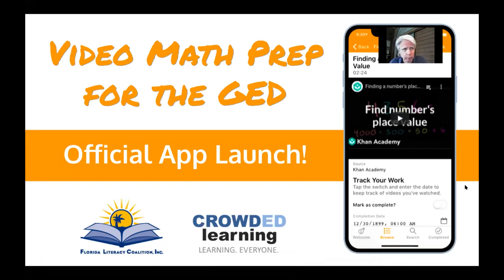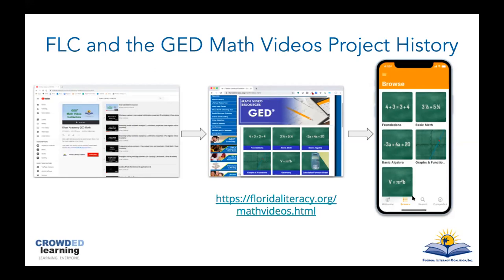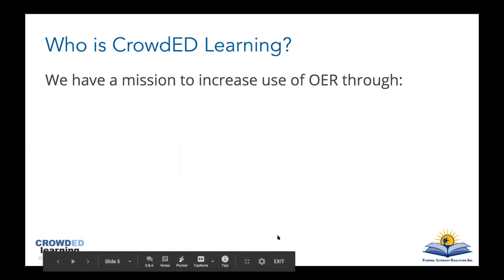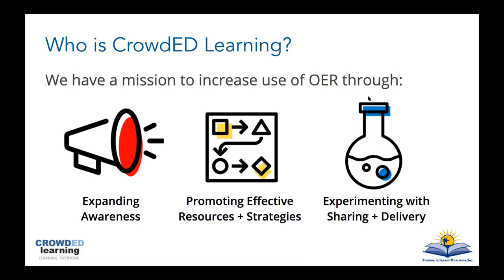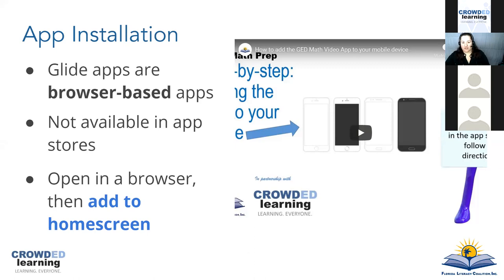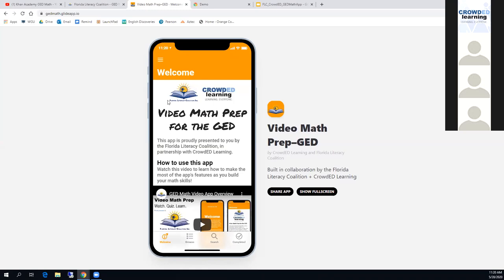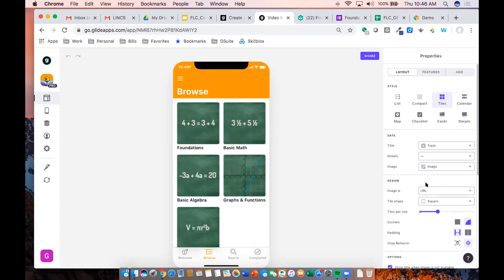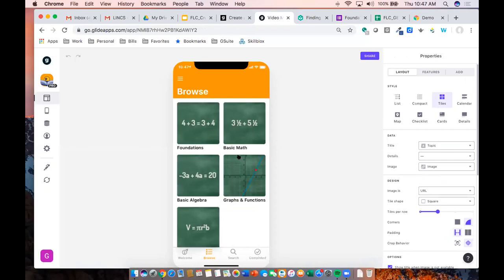Official Launch Webinar—GED Video Math Prep App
This webinar introduces the GED Math Prep Video App, developed in partnership between Florida Literacy Coalition and CrowdED Learning! to download the app and view instruction videos on how to use the app and download to your device's homescreen.